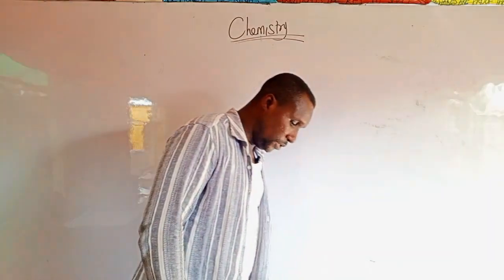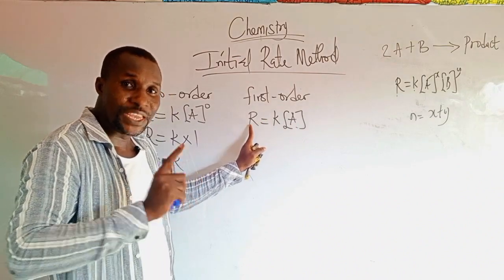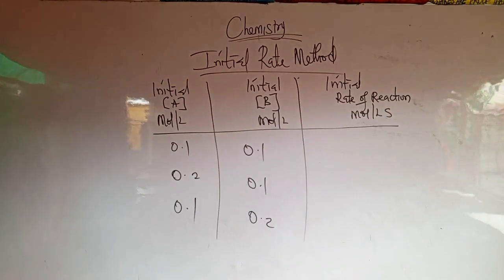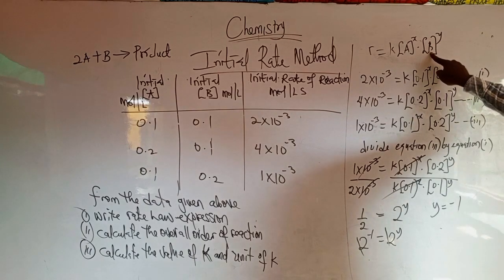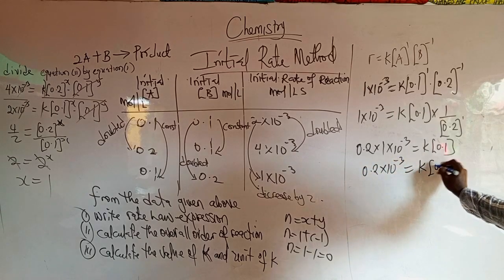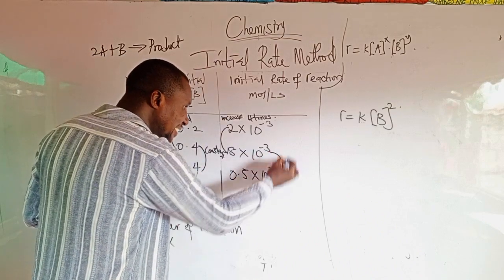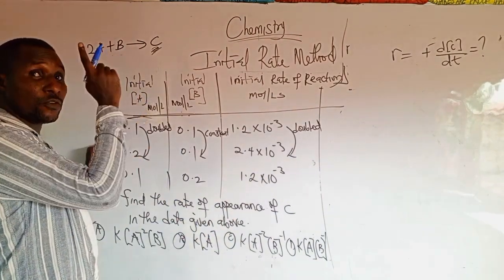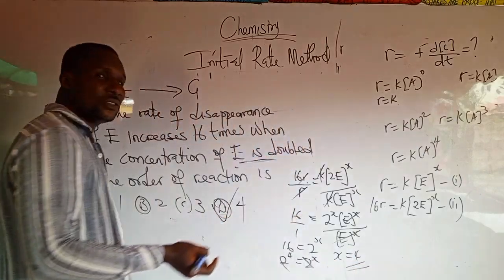CHEMICAL KINETICS 3 | Initial rate method | Zero order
This video covers the initial rate method and zero order analysis on chemical kinetics for JUPEB, IJMB and A'LEVEL CHEMISTRY students.